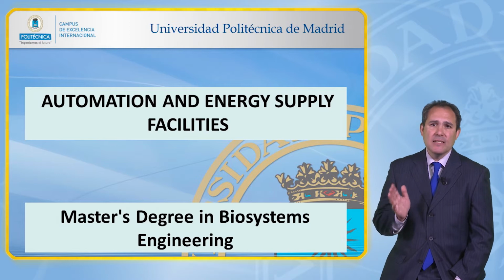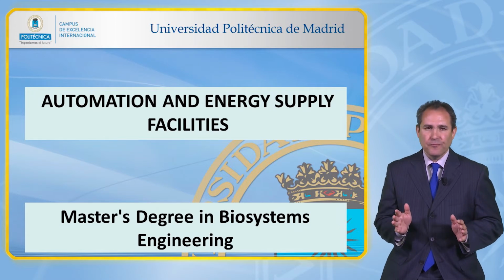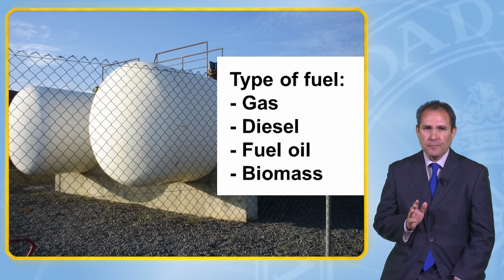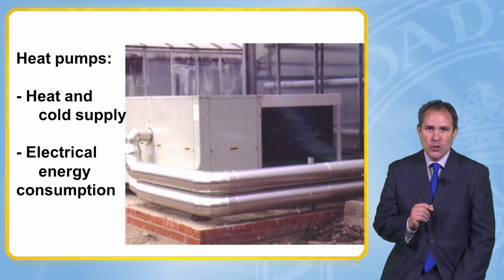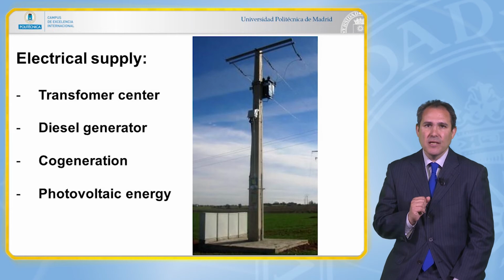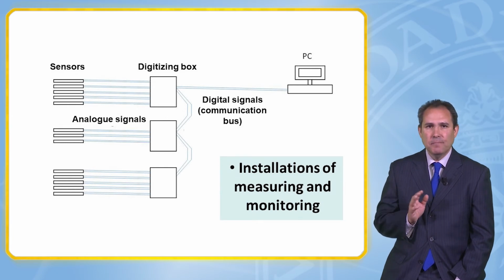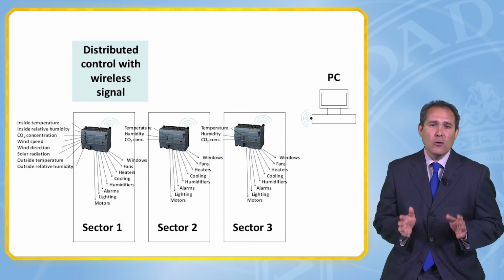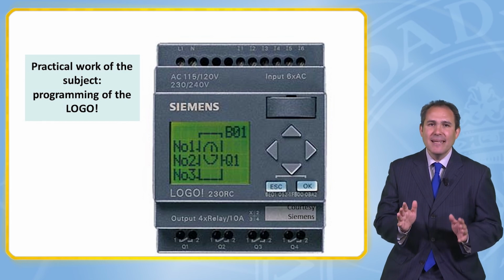Automation and energy supply facilities. Master's Degree Biosystems Engineering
Bloque de prácticas con el LOGO! de Siemens del Máster en Ingeniería de Sistemas Agrarios